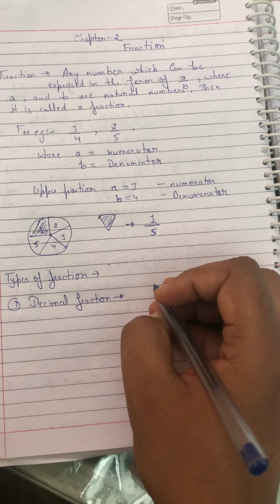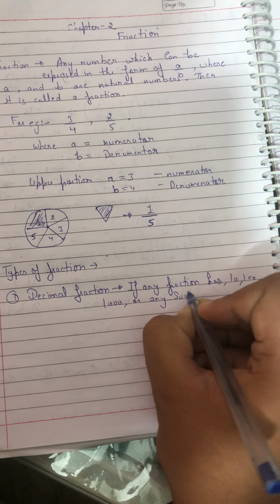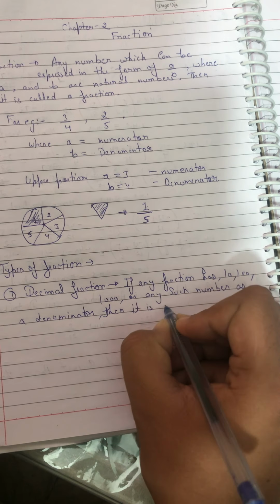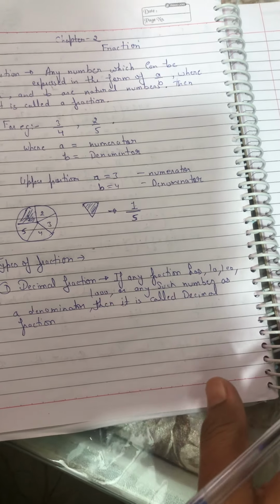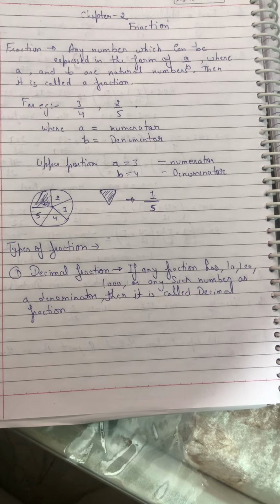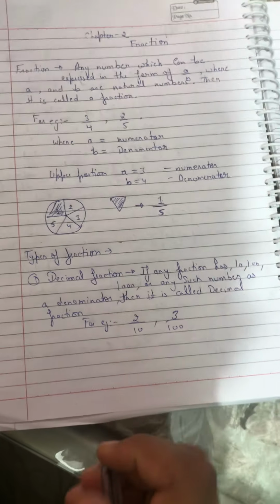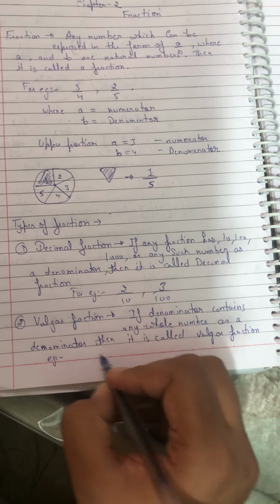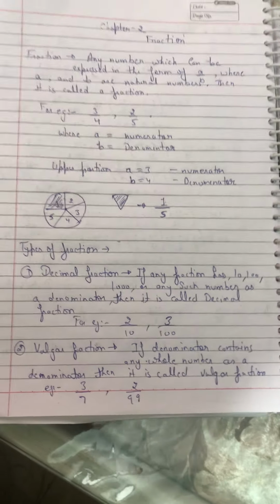Class -7 chapter-2 fraction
Introduction to fraction